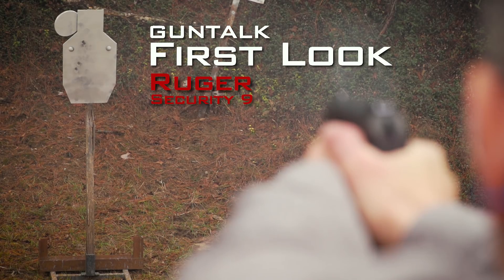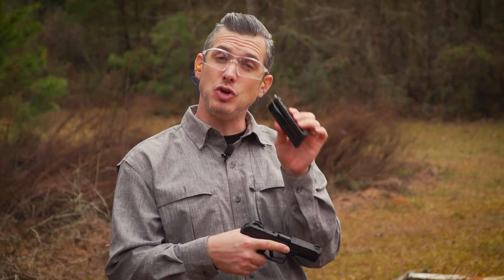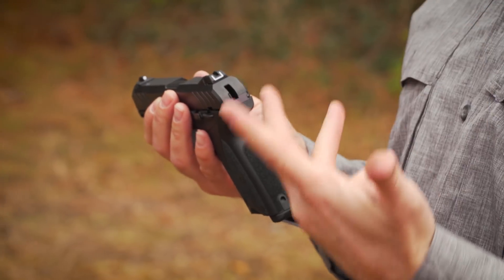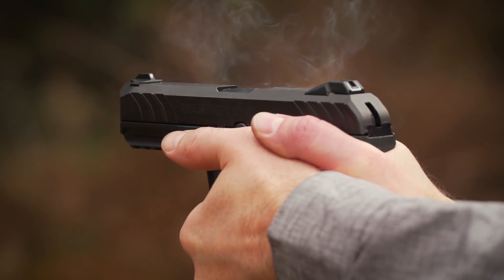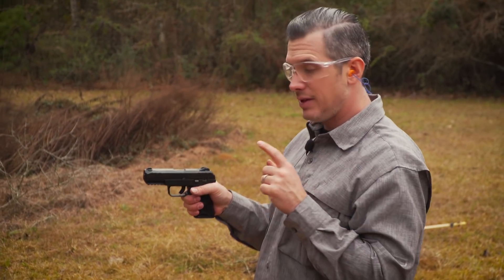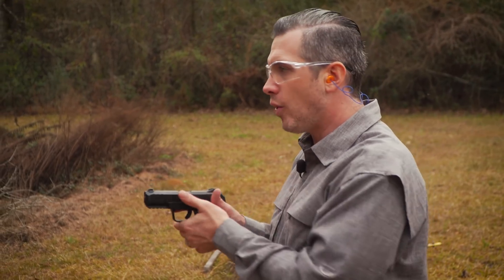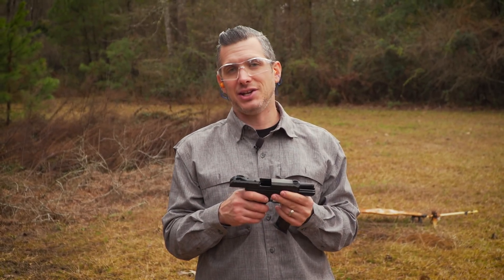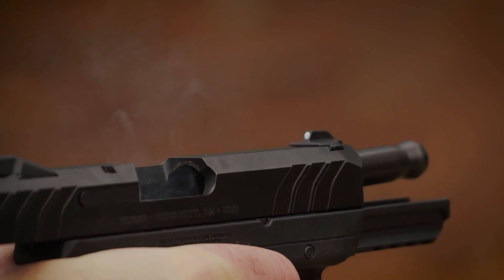Ruger's Security 9 Pistol | Gun Talk First Look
Gun Talk's Ryan Gresham takes a first look at Ruger's Security 9 mid-size pistol.

For more videos like this one, subscribe to Gun Talk Media's YouTube channel (GunTalkTV), Roku, Amazon Fire TV, or Apple TV channels (Gun Talk Media), like us on Facebook (Gun Talk Media), or find us on the web at guntalk.com.